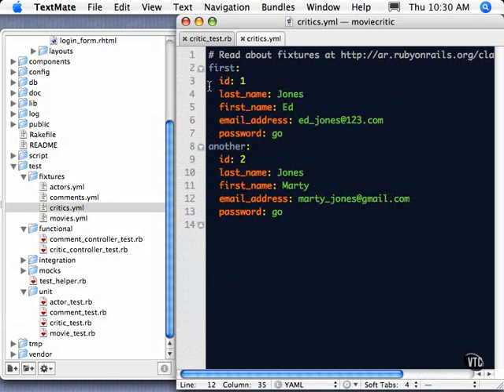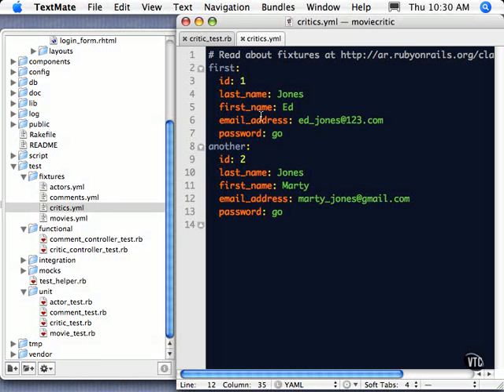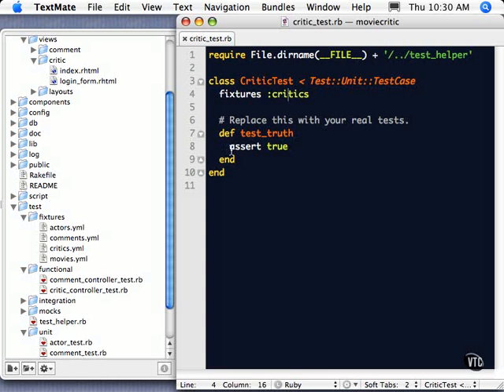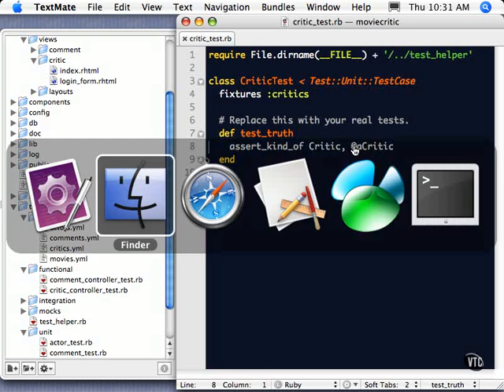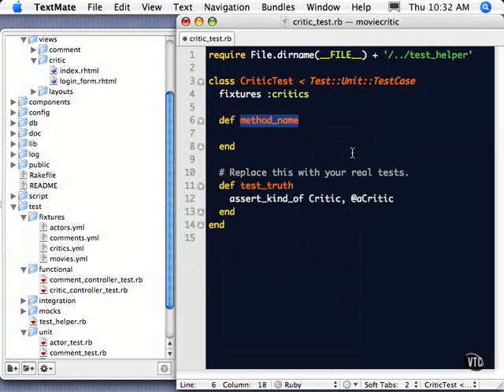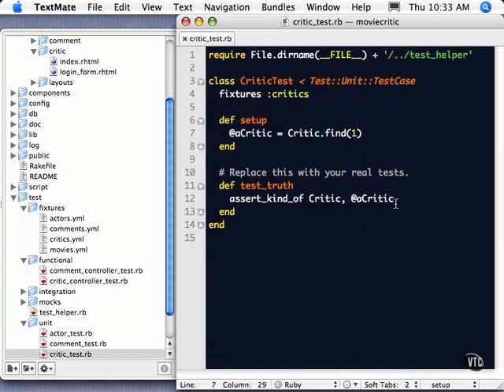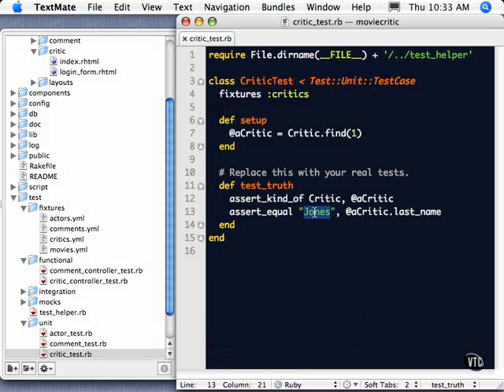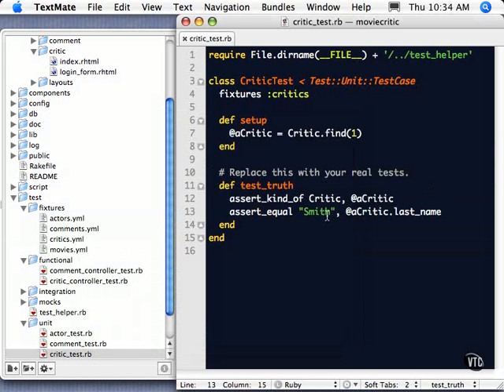Ruby On Rails